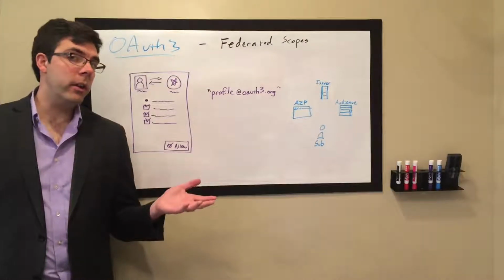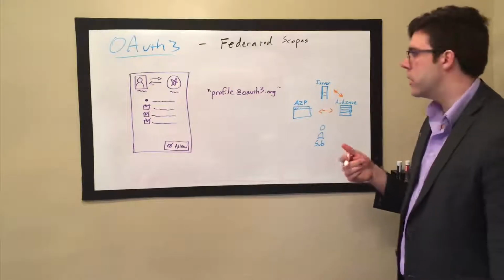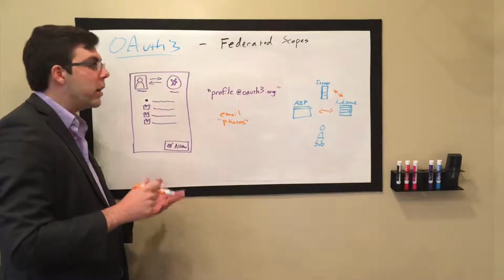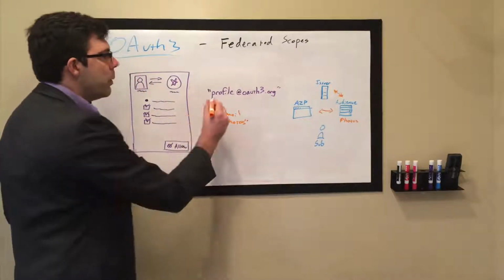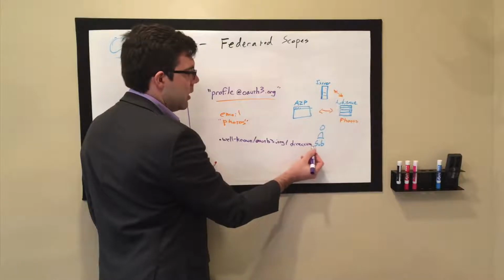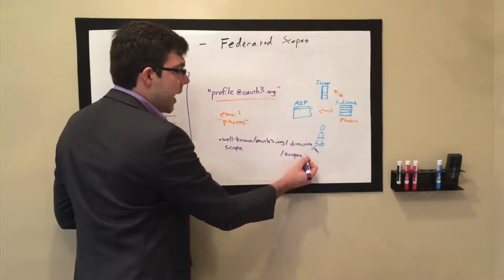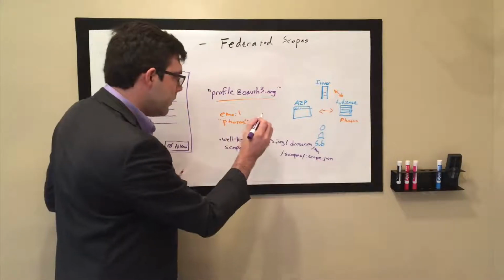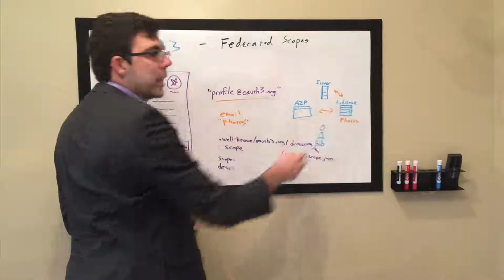OAuth3 - Federated Scopes (Advanced: must know OIDC)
Warning: In order to understand this video you must already be familiar with OIDC or at least have an intimate knowledge of JWT and OAuth2.